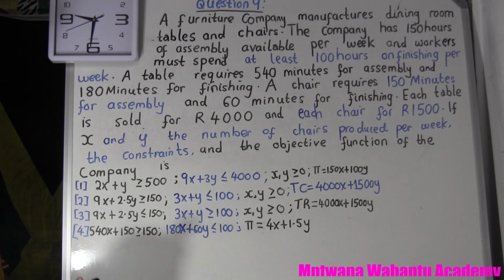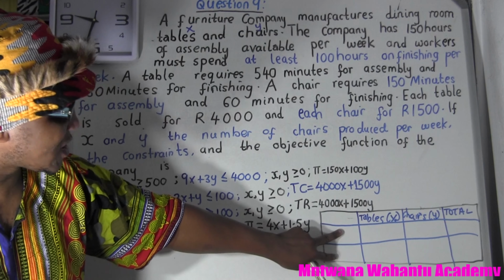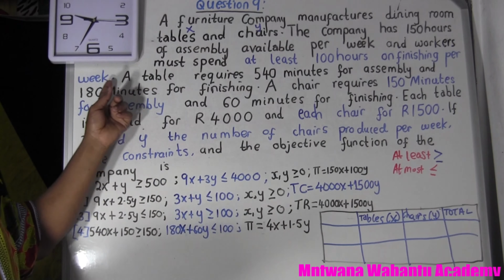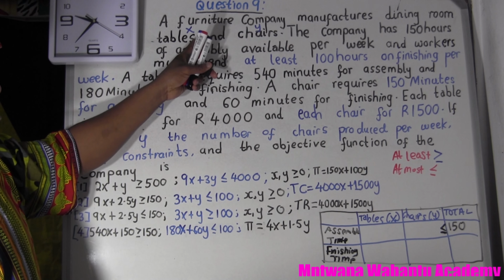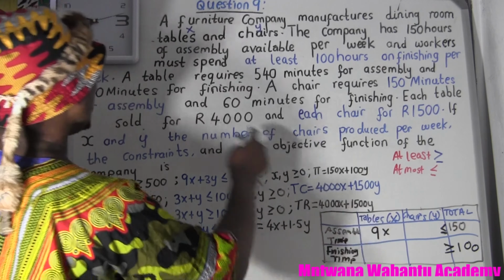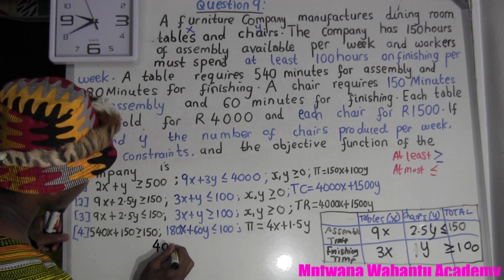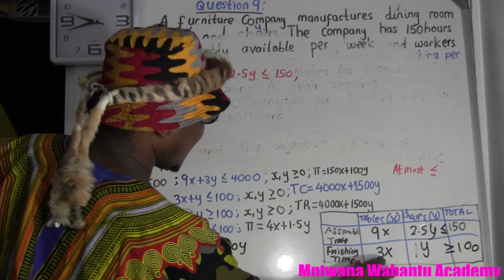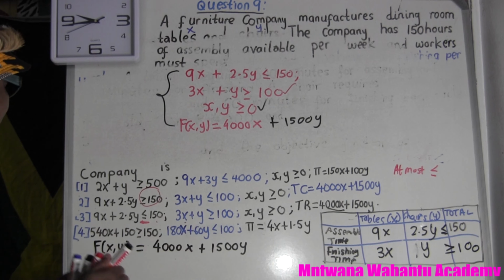DSC1520 the constraints and the objective function,graphical representation of this set of inequalit